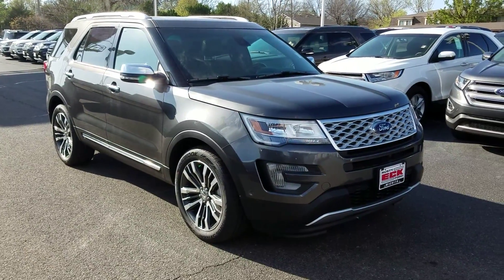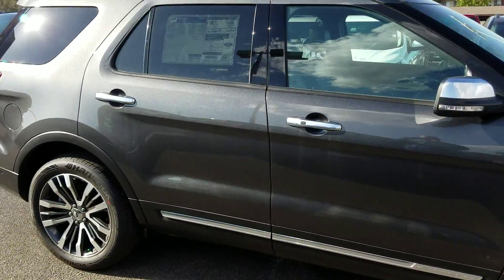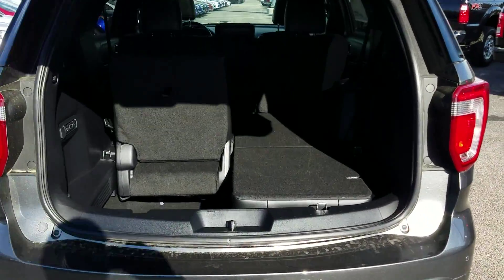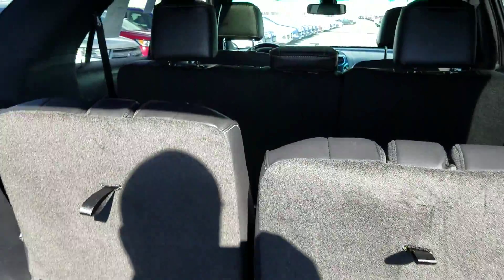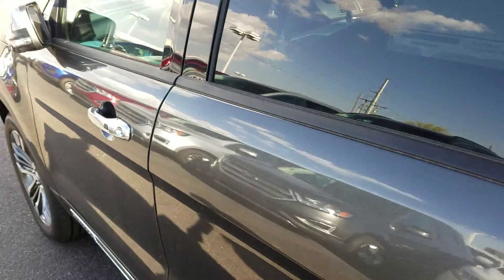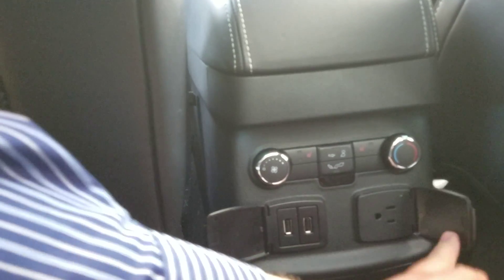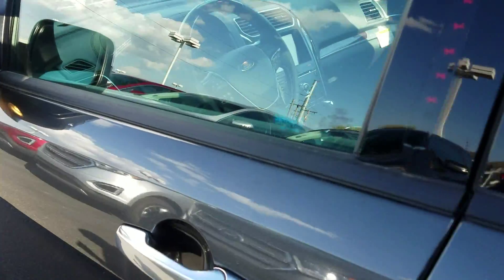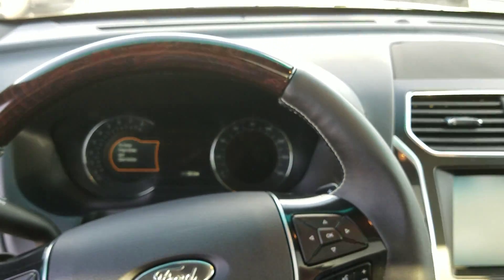Your New 2016 Platinum Explorer(1)